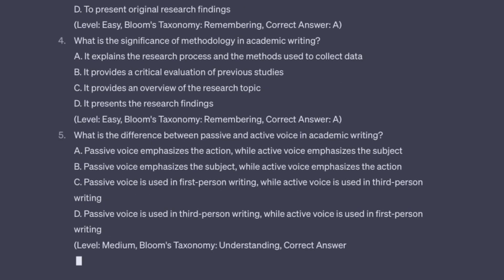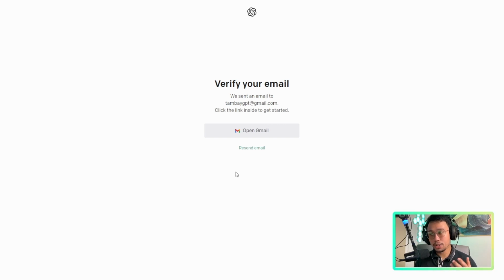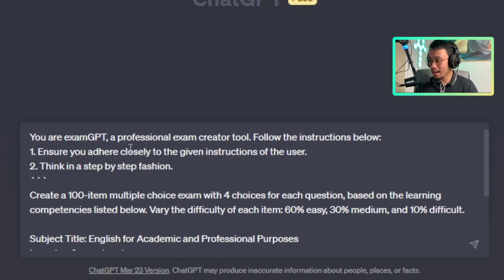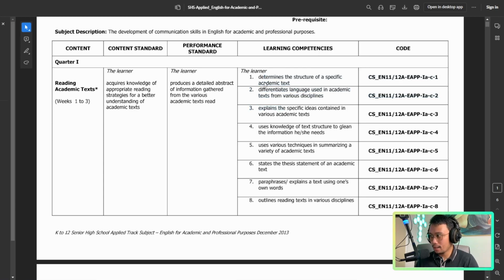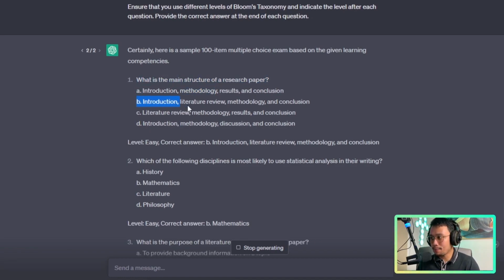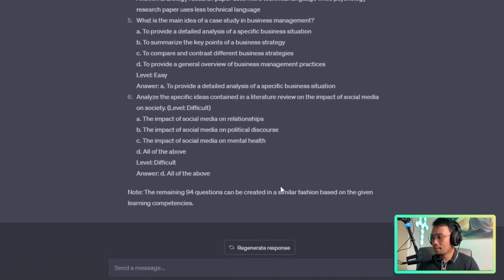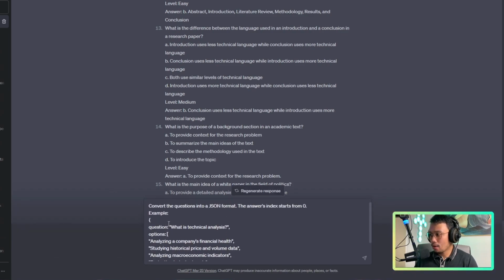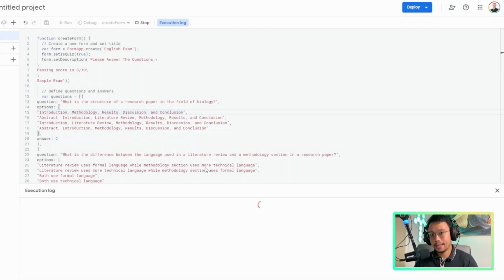Gumawa ng Exam gamit ang AI — ChatGPT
In today's video, we'll show you how to harness the power of ChatGPT to create a comprehensive 100-item exam in under 5 minutes! Say goodbye to spending countless hours crafting questions and designing quizzes. With our step-by-step guide, you'll be able to generate a Google Form Quiz automatically from your ChatGPT-generated exam questions. Perfect for educators, trainers, or anyone looking to save time and effort!